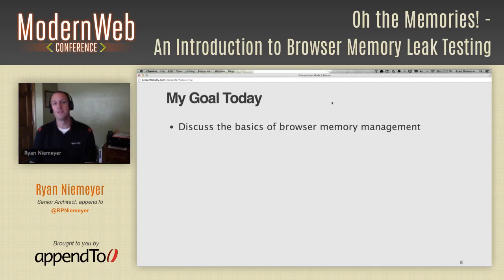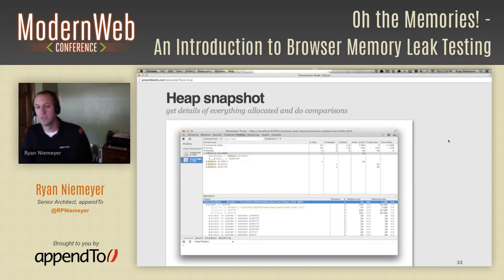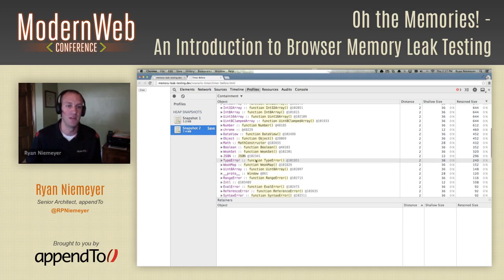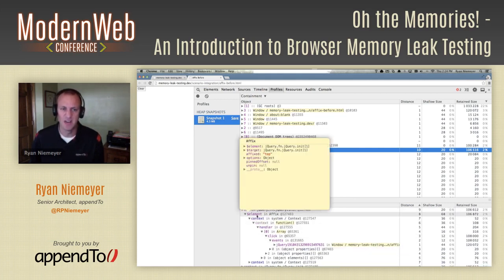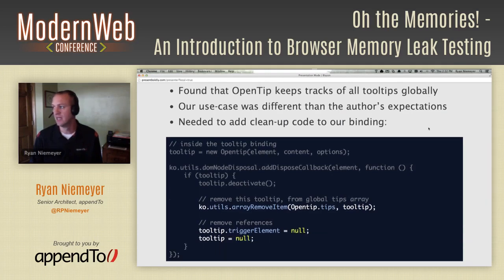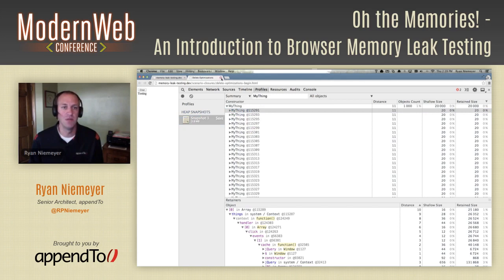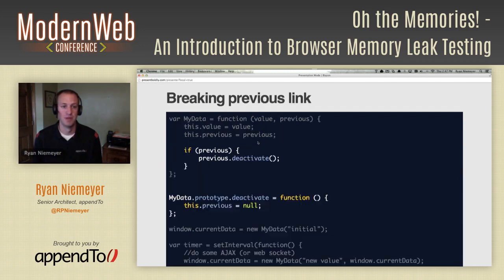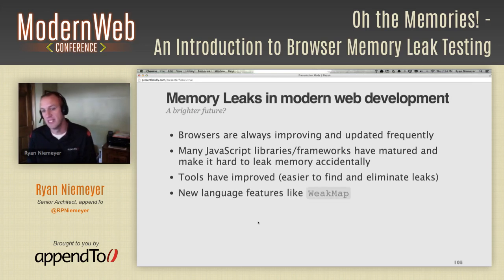Modern Web Conf 2014 - Oh the Memories! - An Intro to Browser Memory Leak Testing - Ryan Niemeyer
Conferences like Modern Web Conf are a wonderful time filled with many lasting memories. Just like how our brains can be overwhelmed by all of the great experiences at a conference, our web applications can also suffer from trying to remember too many things. Browser memory leaks are an often overlooked, yet important, issue in modern web development that can be overcome with the right techniques.
In this session, we will take an introductory look at the tools and approaches that you can use to identify and investigate browser memory leaks. We will look at common scenarios that cause this problem, as well as patterns to use in your code to avoid leaks. Additionally, we will explore the various options for debugging and profiling leaks across different browsers and platforms. You'll leave this session with some new memories that will help you start tackling leaks in your web apps today!